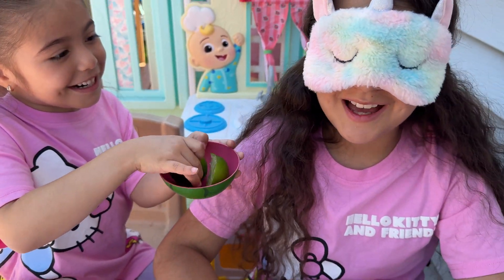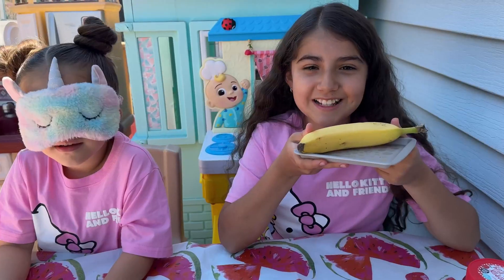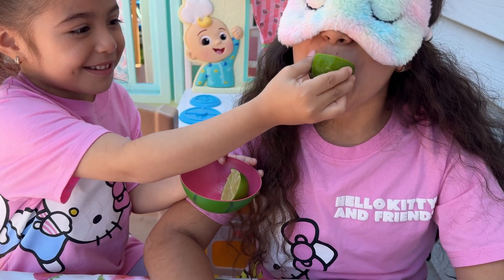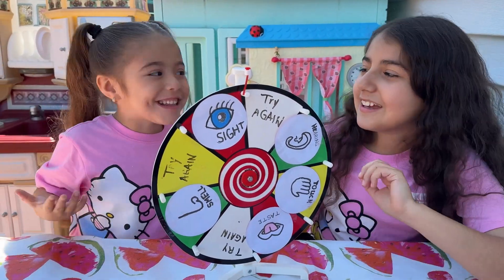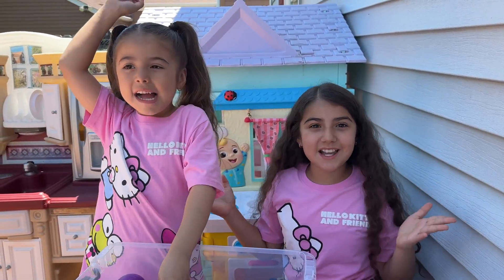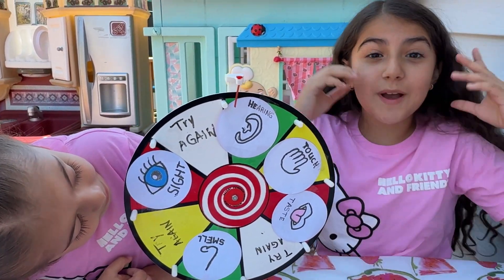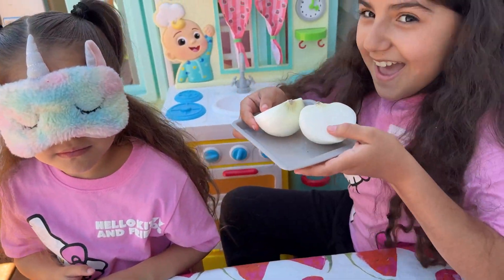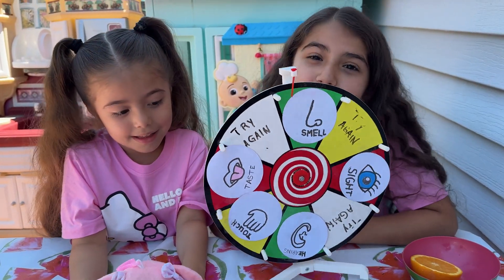Kids Learning 5 Human Senses Taste, Smell, Sight,Hearing, and Touch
5 humans senses lesson for kids